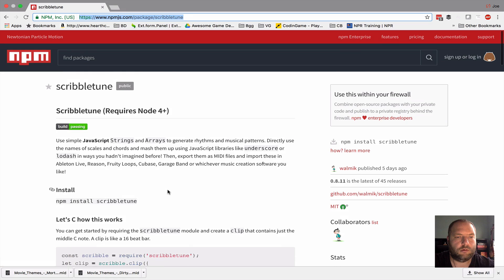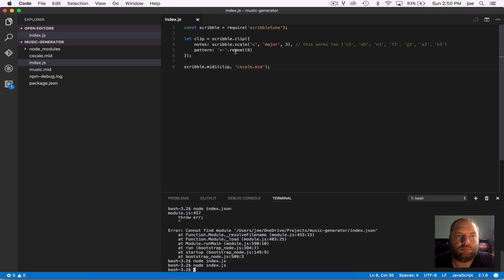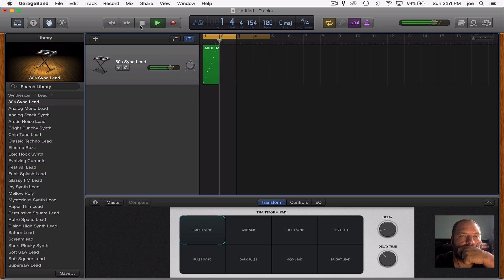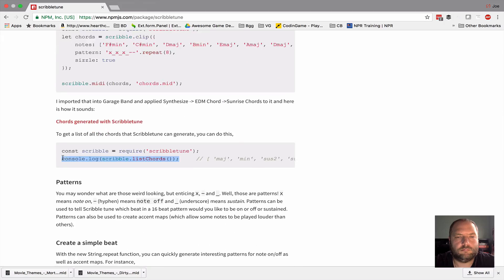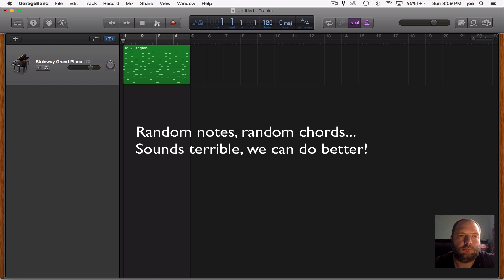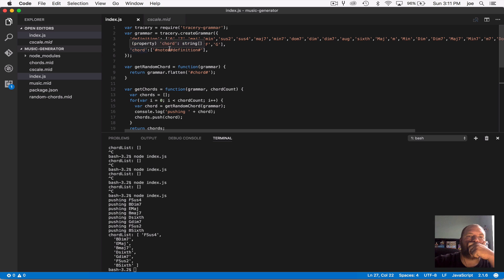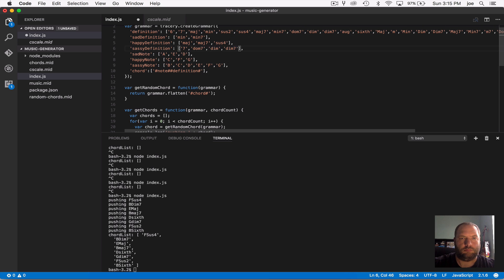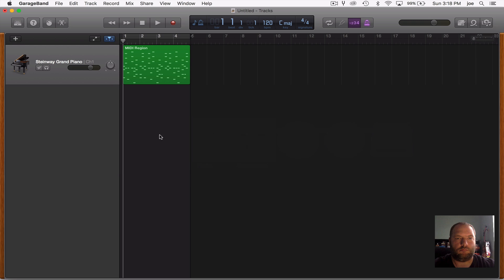Generating Music in JavaScript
Using ScribbleTune and Tracery to generate midi files in JavaScript. Easy and fun!